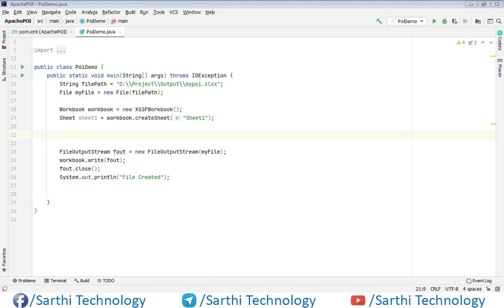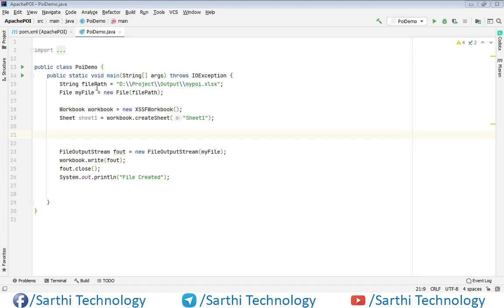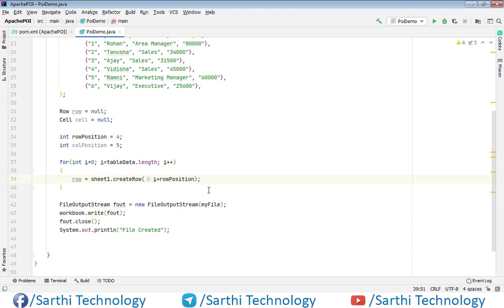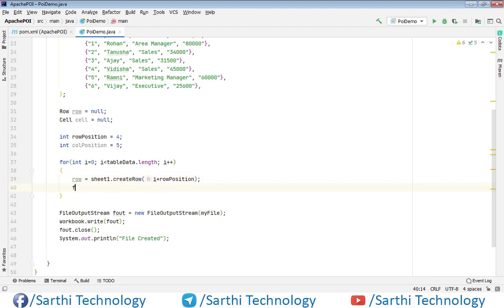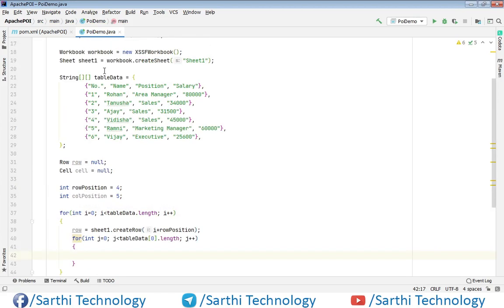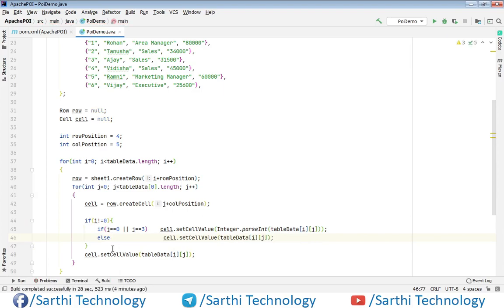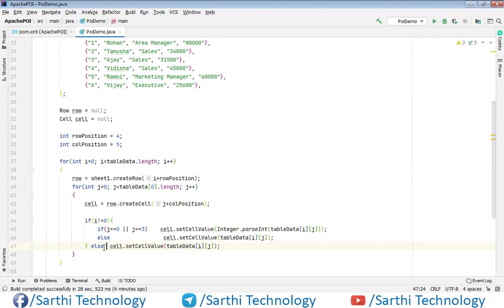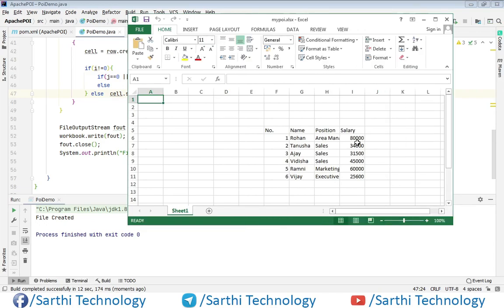Apache POI Table Example, Apache POI create table in Excel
In this video we will learn how to write a two dimensional data in excel sheet using java. Most of the time we need to do this operation in our projects hence this video is very important for everyone. I suggest you to please watch this video till the end.

Apache POI, a project run by the Apache Software Foundation, and previously a sub-project of the Jakarta Project, provides pure Java libraries for reading and writing files in Microsoft Office formats, such as Word, PowerPoint and Excel.

The name was originally an acronym for "Poor Obfuscation Implementation", referring humorously to the fact that the file formats seemed to be deliberately obfuscated, but poorly, since they were successfully reverse-engineered. This explanation – and those of the similar names for the various sub-projects – were removed from the official web pages in order to better market the tools to businesses who would not consider such humor appropriate. The original authors (Andrew C. Oliver and Marc Johnson) also noted the existence of the Hawaiian poi dish, made of mashed taro root, which had similarly derogatory connotations.

Architecture
The Apache POI project contains the following subcomponents (meaning of acronyms is taken from old documentation):
- POIFS (Poor Obfuscation Implementation File System) – This component reads and writes Microsoft's OLE 2 Compound document format. Since all Microsoft Office files are OLE 2 files, this component is the basic building block of all the other POI elements. POIFS can therefore be used to read a wider variety of files, beyond those whose explicit decoders are already written in POI.
- HSSF (Horrible SpreadSheet Format) – reads and writes Microsoft Excel (XLS) format files. It can read files written by Excel 97 onwards; this file format is known as the BIFF 8 format. As the Excel file format is complex and contains a number of tricky characteristics, some of the more advanced features cannot be read.
- XSSF (XML SpreadSheet Format) – reads and writes Office Open XML (XLSX) format files. Similar feature set to HSSF, but for Office Open XML files.
- HPSF (Horrible Property Set Format) – reads "Document Summary" information from Microsoft Office files. This is essentially the information that one can see by using the File|Properties menu item within an Office application.
- HWPF (Horrible Word Processor Format) – aims to read and write Microsoft Word 97 (DOC) format files. This component is in initial stages of development.
- XWPF (XML Word Processor Format) – similar feature set to HWPF, but for Office Open XML files.
- HSLF (Horrible Slide Layout Format) – a pure Java implementation for Microsoft PowerPoint files. This provides the ability to read, create and edit presentations (though some things are easier to do than others)
- HDGF (Horrible DiaGram Format) – an initial pure Java implementation for Microsoft Visio binary files. It provides an ability to read the low level contents of the files.
- HPBF (Horrible PuBlisher Format) – a pure Java implementation for Microsoft Publisher files.
- HSMF (Horrible Stupid Mail Format) – a pure Java implementation for Microsoft Outlook MSG files.
- DDF (Dreadful Drawing Format) – a package for decoding the Microsoft Office Drawing format.

The HSSF component is the most advanced feature of the library. Other components (HPSF, HWPF, and HSLF) are usable, but less full-featured.
The POI library is also provided as a Ruby or ColdFusion extension.
There are modules for Big Data platforms (e.g. Apache Hive/Apache Flink/Apache Spark), which provide certain functionality of Apache POI, such as the processing of Excel files.

how to write list data in excel sheet using java,
how to write data into existing excel sheet using java,
how to write huge data in excel sheet using java,
how to write data in multiple excel sheet using java,
how to write data in excel sheet using java poi,
how to write large data in excel sheet using java poi,
how to write data in multiple excel sheet using java poi,
how to write data from database in excel sheet using java poi,
how to write list data in excel sheet using java poi,
how to write data in excel sheet using java apache poi,